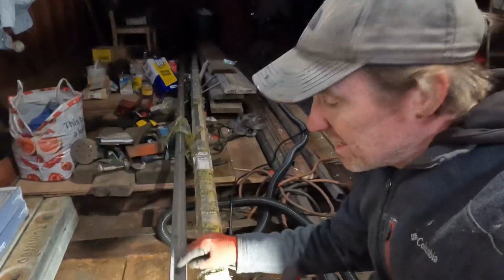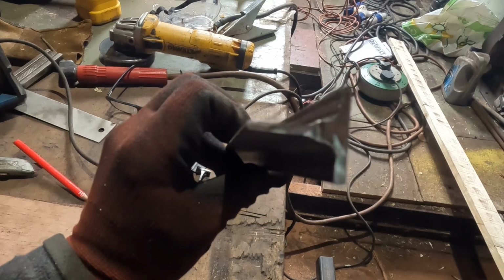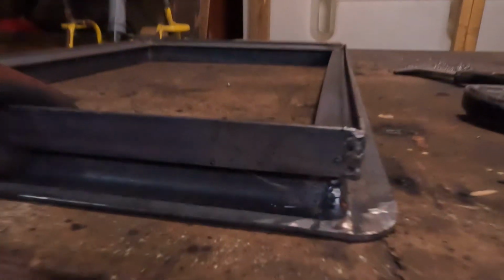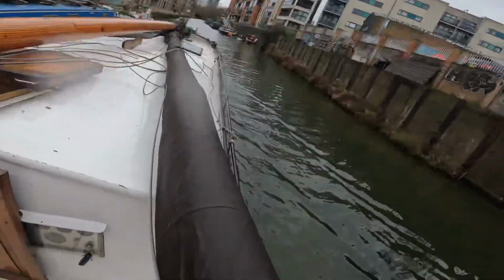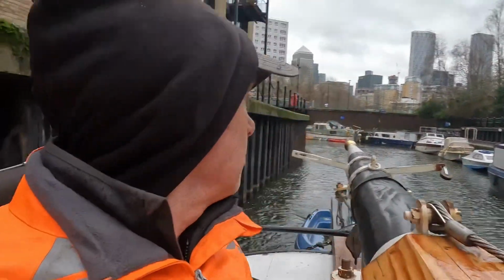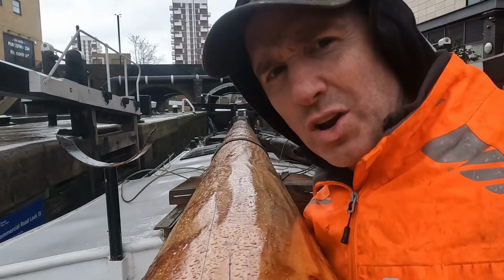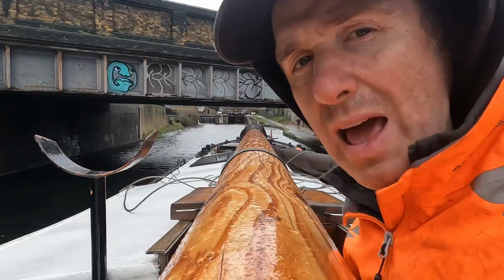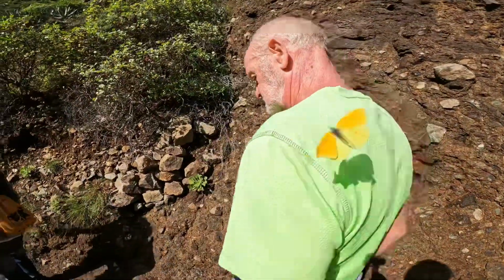Making skylights for the roof of my boat. Also, cruising in high winds! DeVrouwe Linda 117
In this episode I start making skylights for Linda.
I move Linda onto the Regents Canal in very strong winds
Get ready for lots of wind noise!
And a little bit with the folks and Enda in Tenerife.